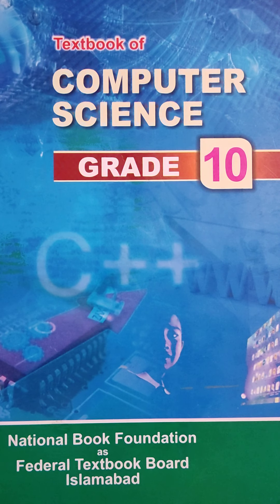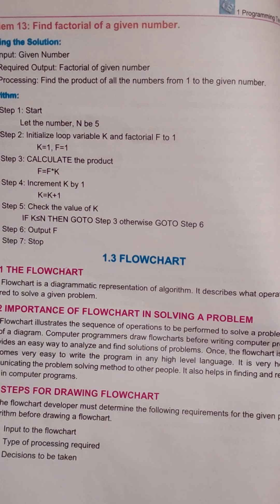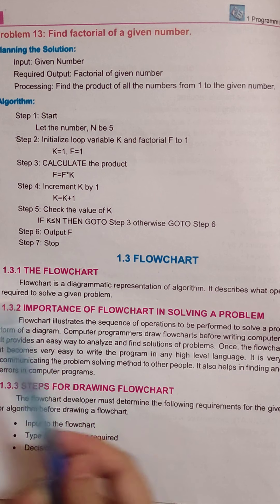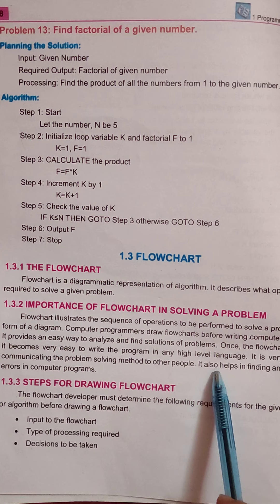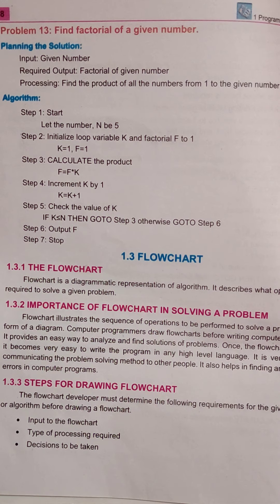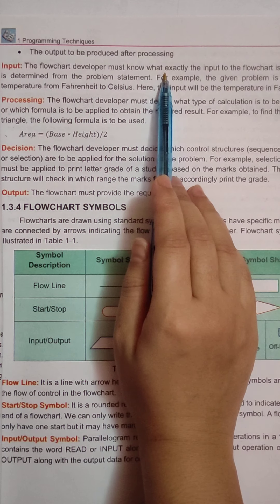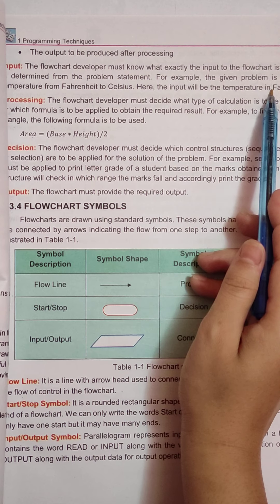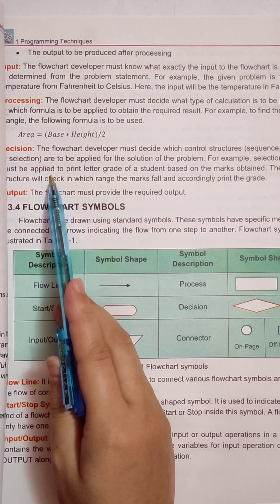What is flow chart??? importance of flow chart...Steps for drawing flowchart...chapter # 1...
What is flow chart??? importance of flow chart...Steps for drawing flowchart...chapter # 1...1.3 Flow chart...